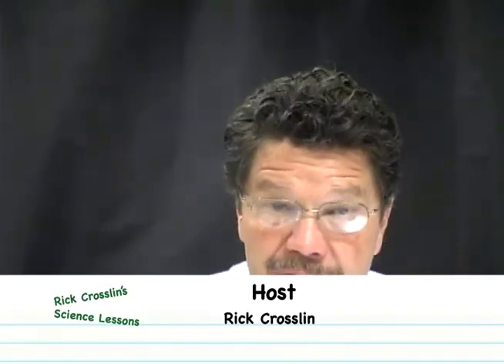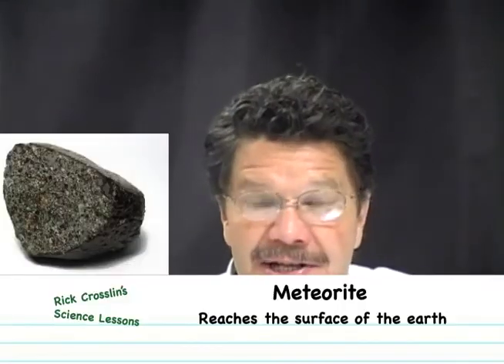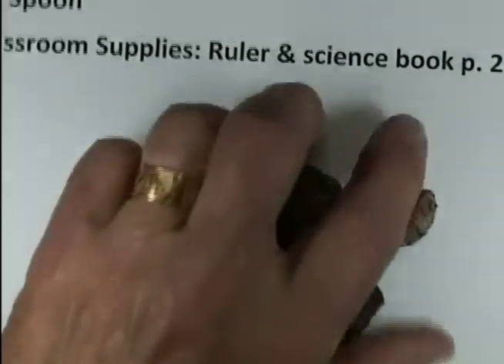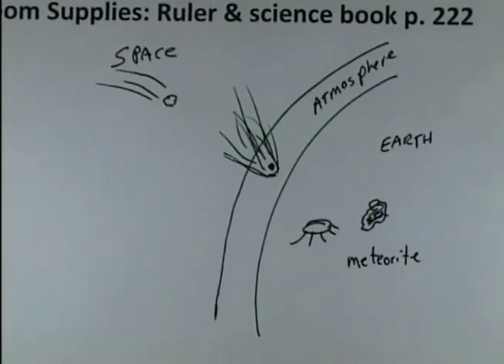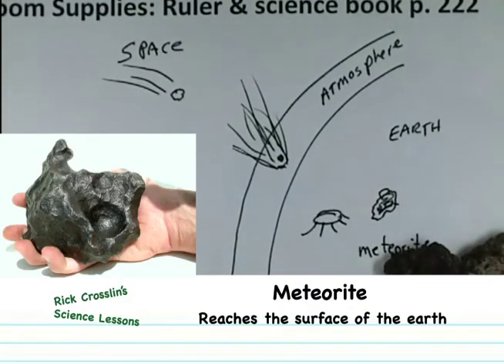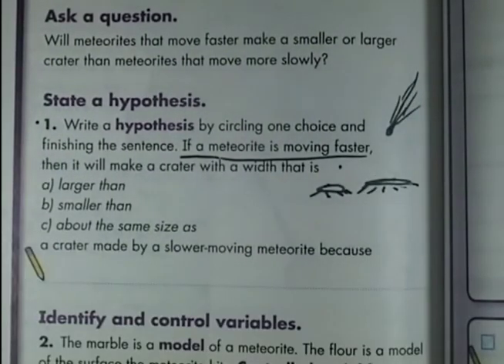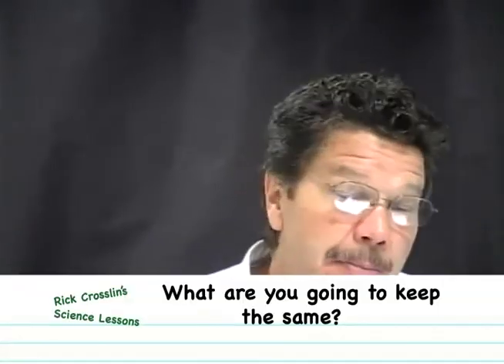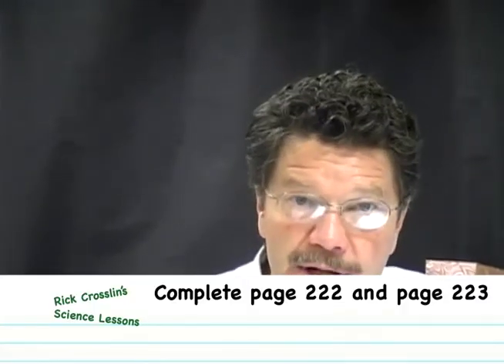Rick Crosslin Science Meteorites and Science Investigations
Students use science methods to learn how the speed of a falling object - a model of a meteor - will effect the size of the impact crater.